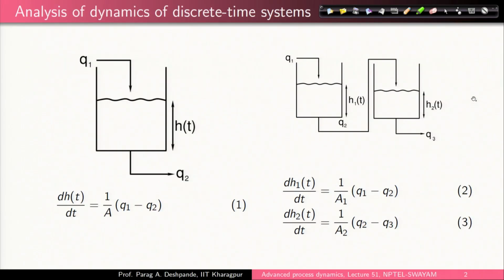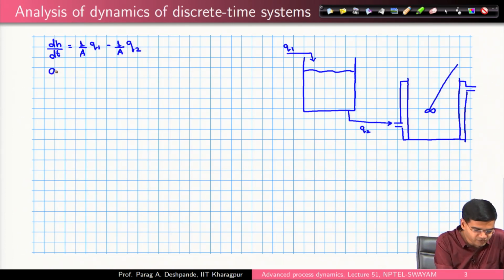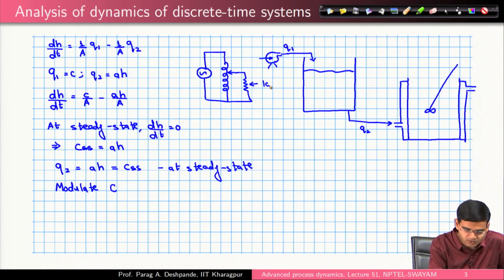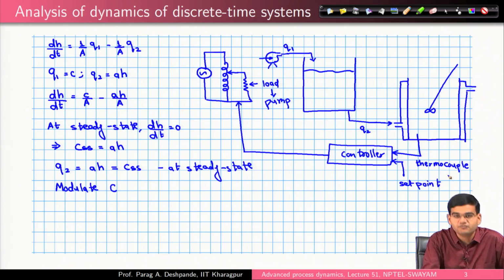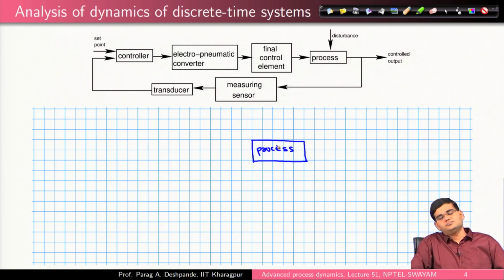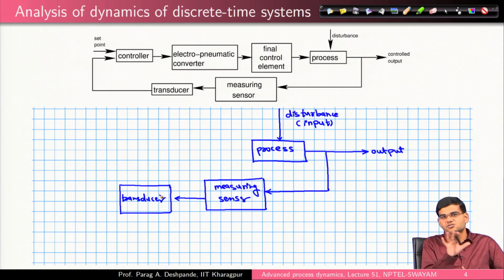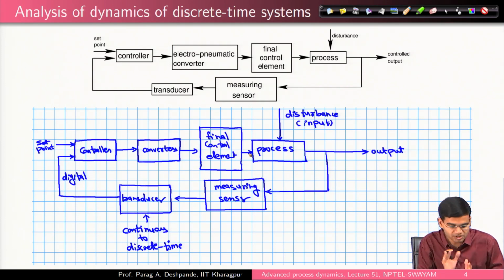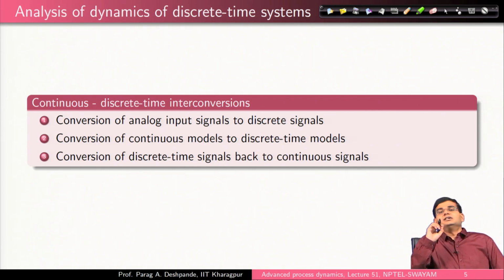Lecture 51: Analysis of dynamics of discrete-time systems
IIT Kharagpur

Concepts Covered: Importance of discrete domain analysis of a system, technique to analyse the dynamics of discrete-time system, continous- discrete time interconversions